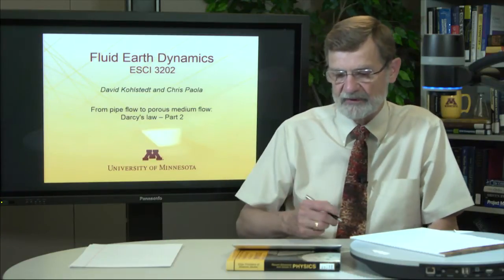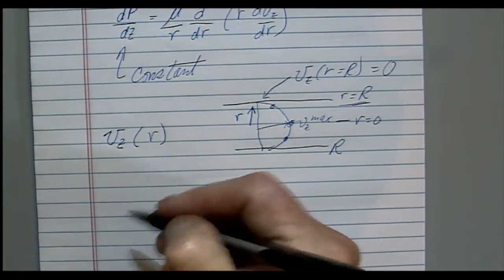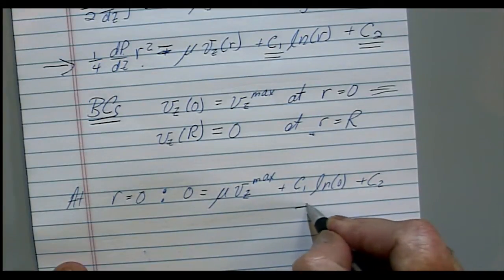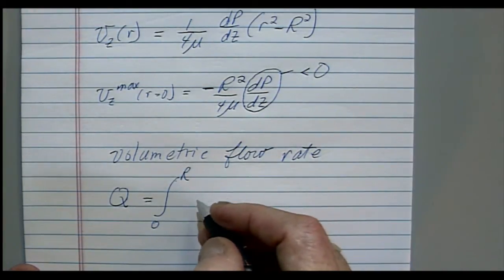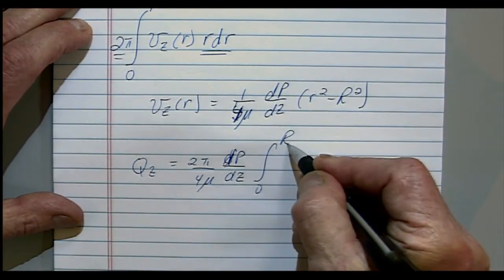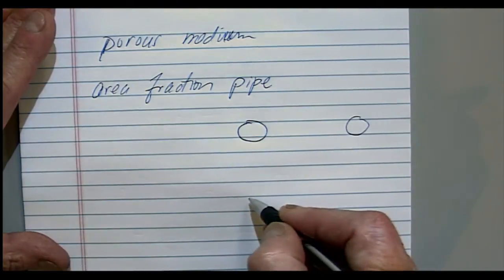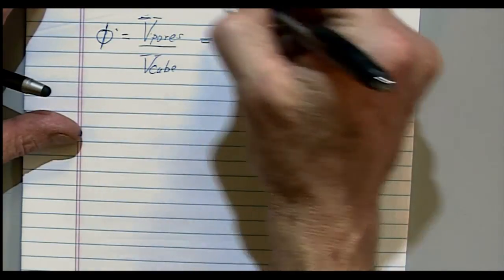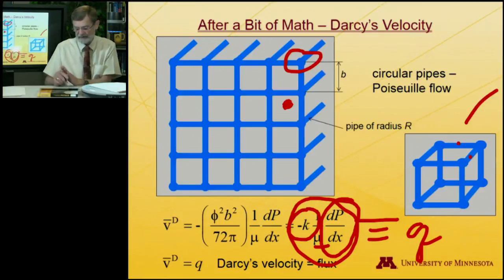Darcys Law Part 2